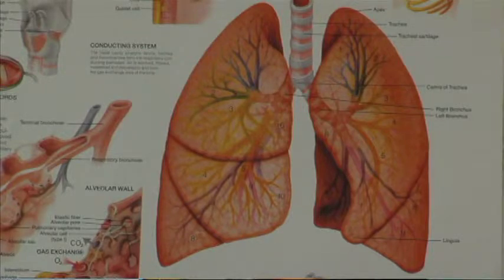Asthma Symptoms & Treatments : About Candida Asthma Symptoms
Candida is a yeast infection that can exacerbate the symptoms of asthma due to the immune system being compromised. Learn about the symptoms in asthma that can worsen with Candida, including shortness of breath and wheezing, with help from a nurse and respiratory care practitioner in this free video on asthma symptoms.